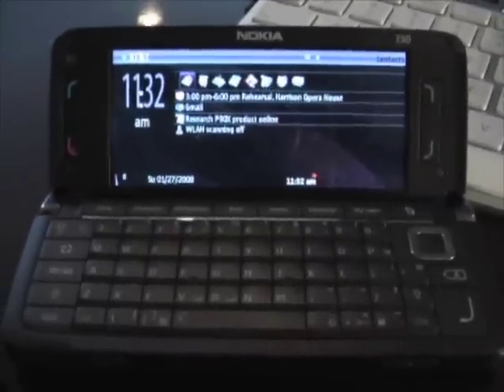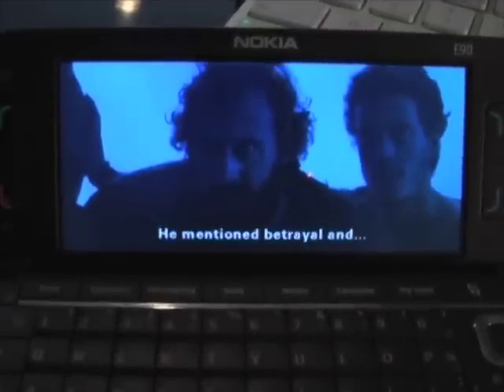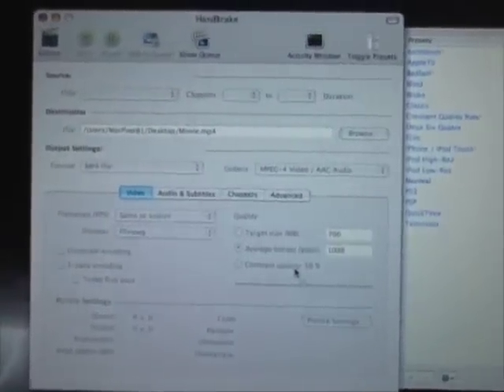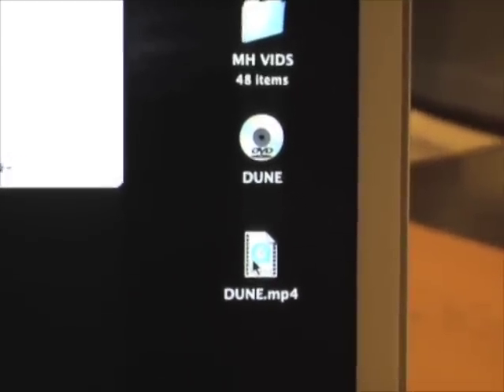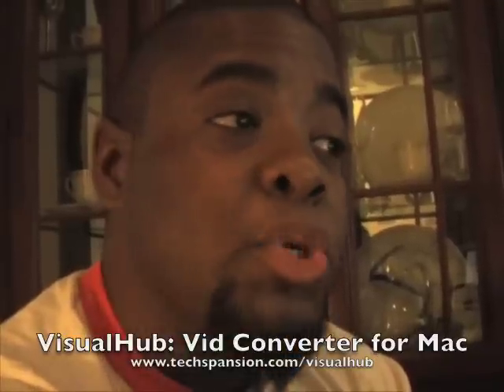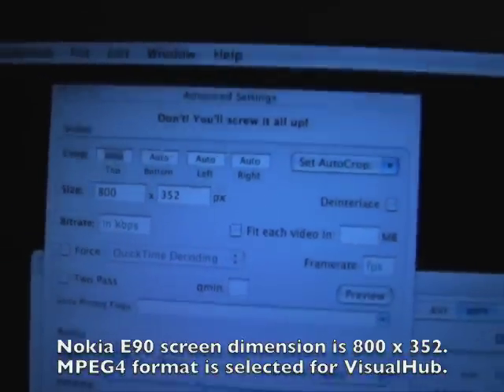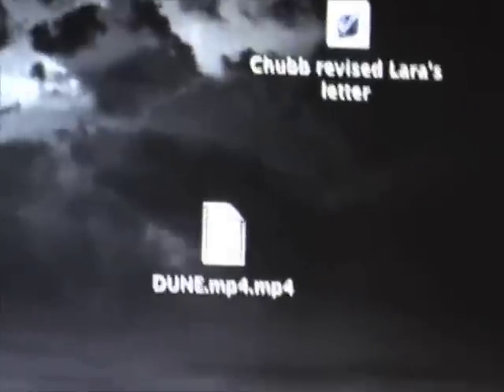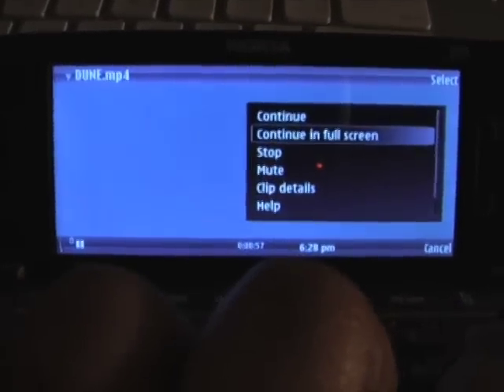Nokia E90 and Mac: How to Upload a Movie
A tutorial on how I get movies onto my Nokia E90 via my MacBook Pro, HandBrake and VisualHub.